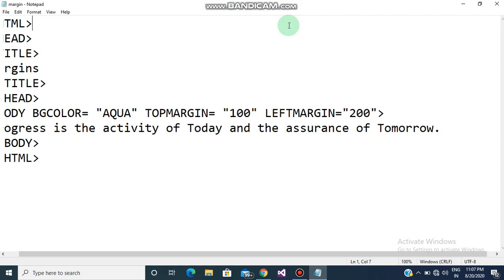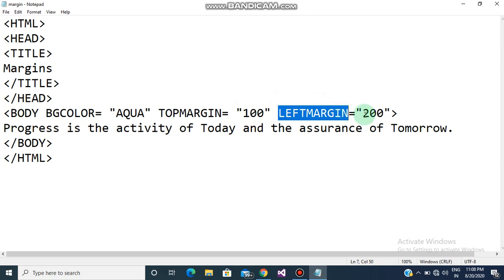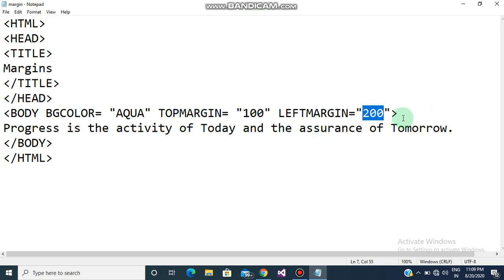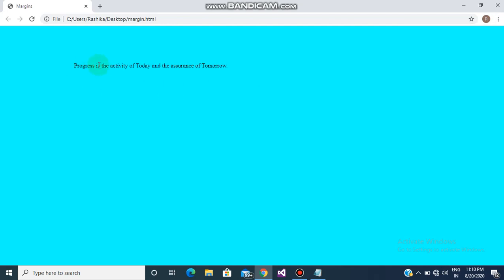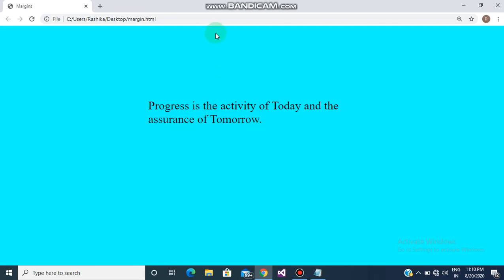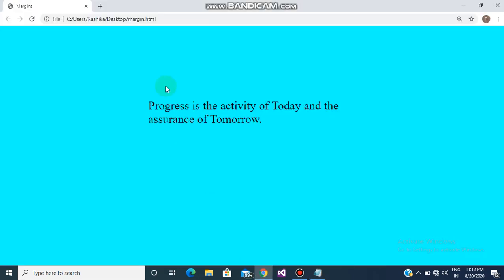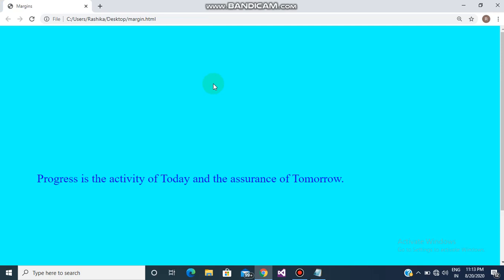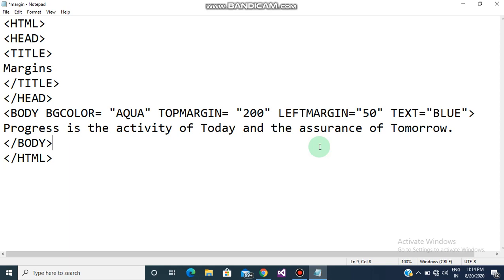Class 6 html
Margins